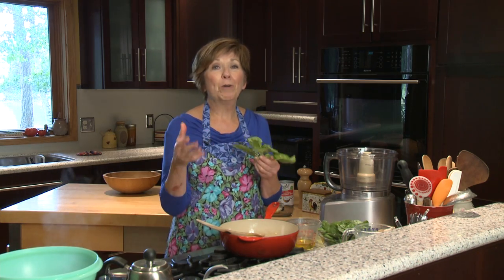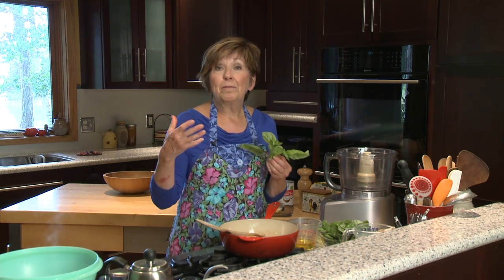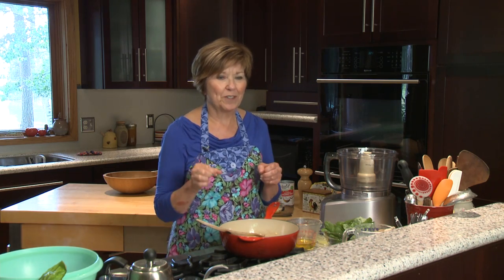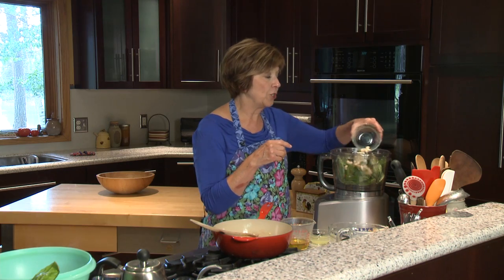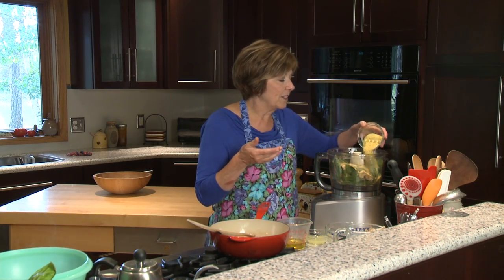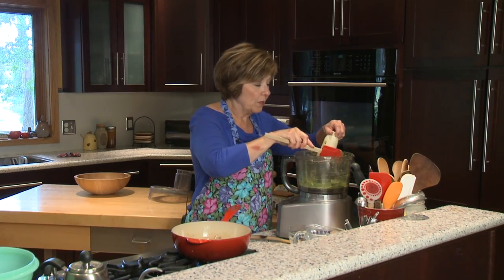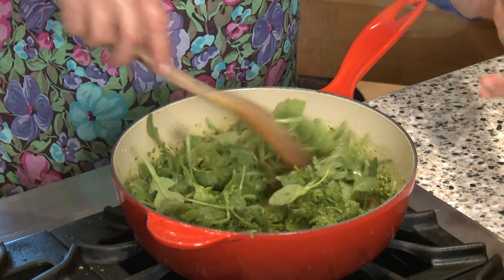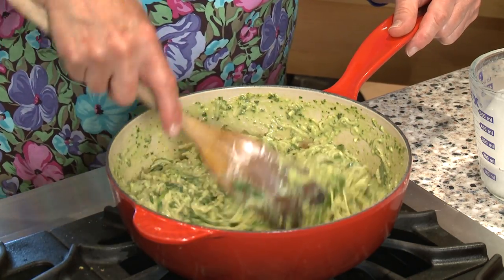Good Food, Good Life, 365 - Creamy Pesto Pasta with Greens